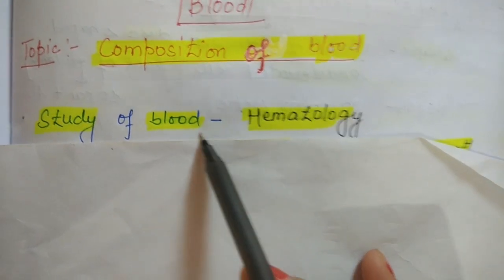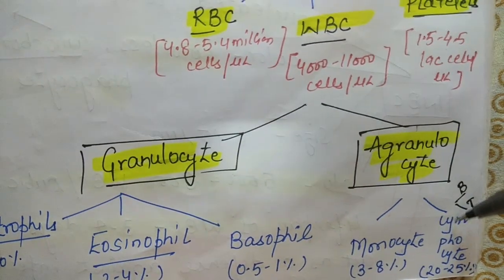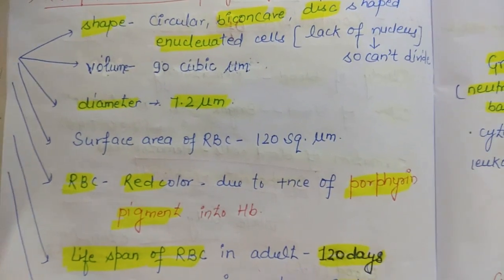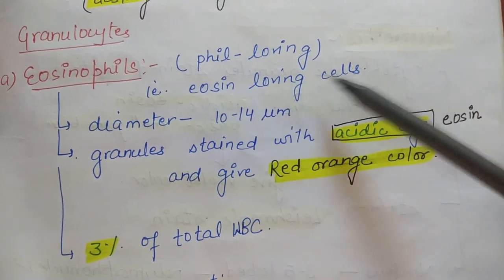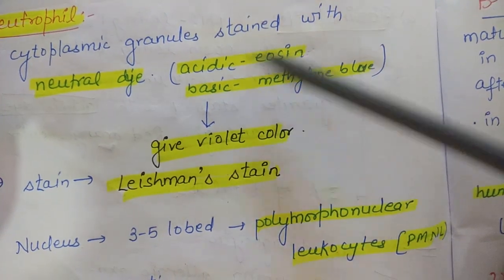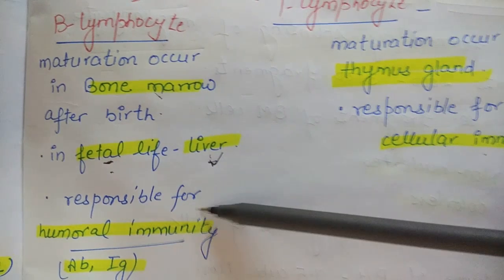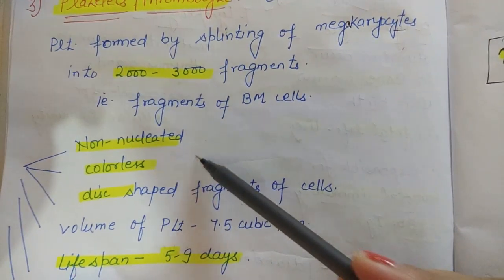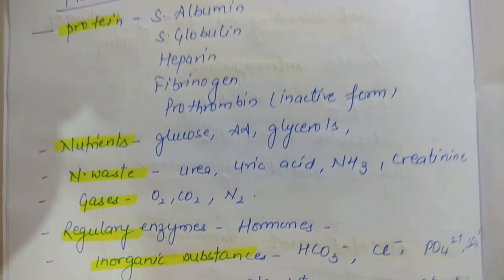Components of blood